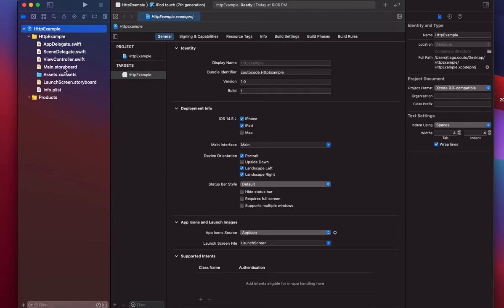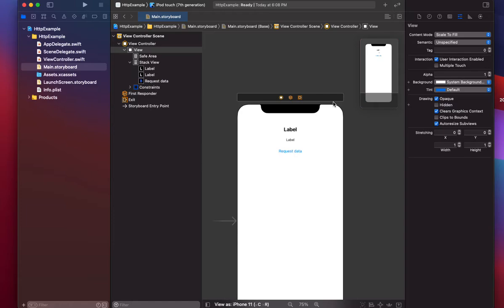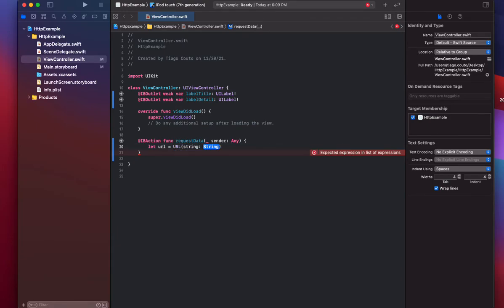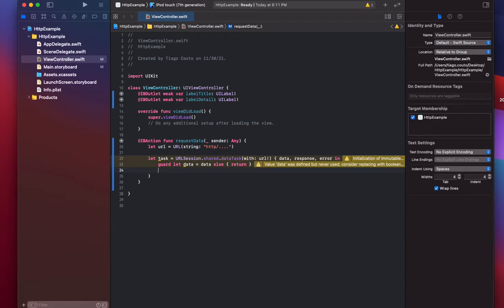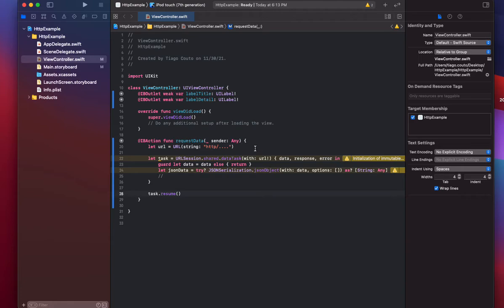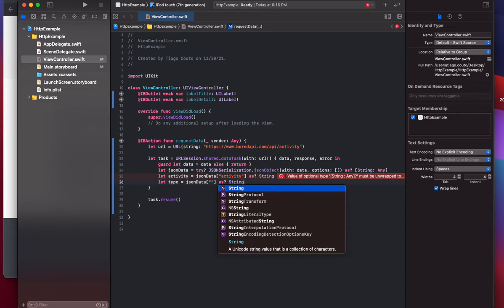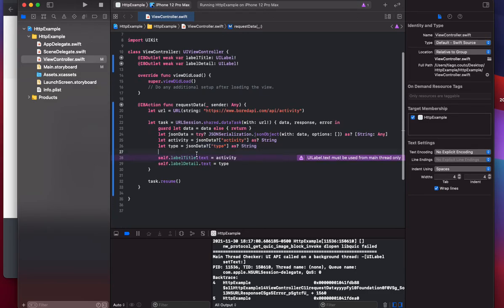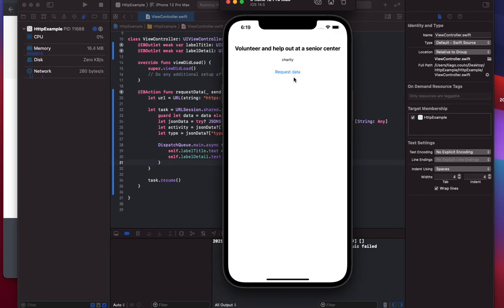iOS development with Swift for beginners - Http request (getting data from API) with URLSession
In this video we're gonna learn how to make http requests for our app. We implement an app that use URLSession to retrieve data from an API and display on our app.